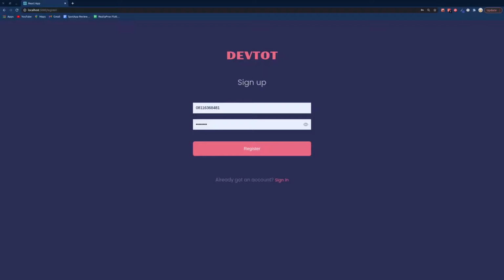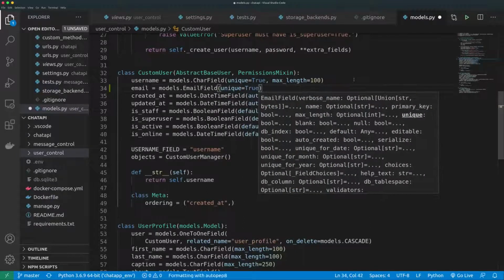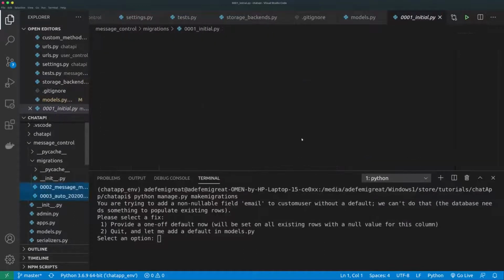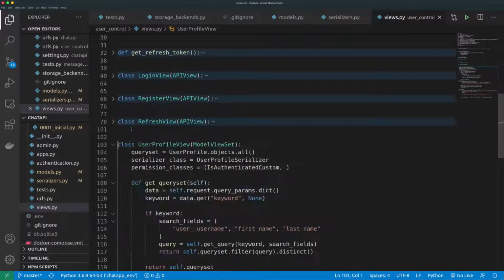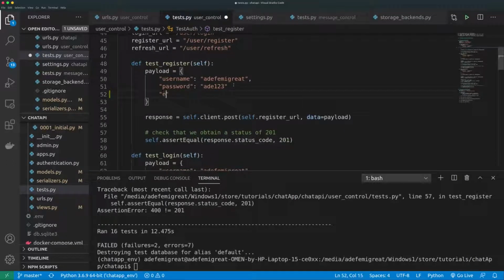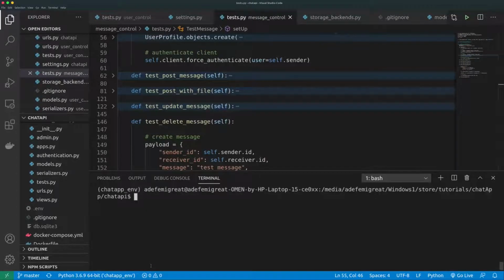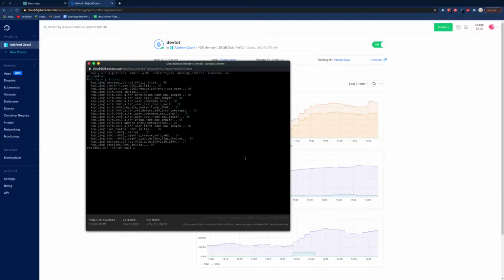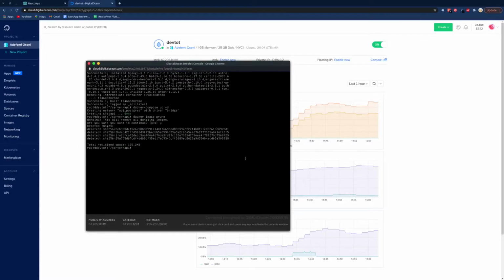Chat App - Quick Backend Fixes (Include User Email )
Hello every one, here is another update to the ChatApp series and in this episode, we made a quick fix to our backend by adding the email field, this will allow social account matching as well as enabling a fluid implementation of the forgot password feature.